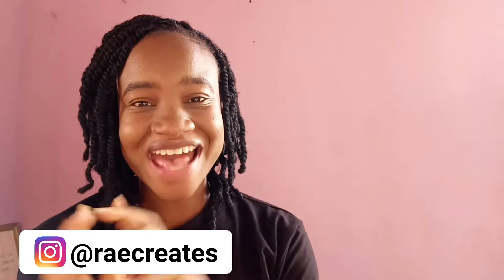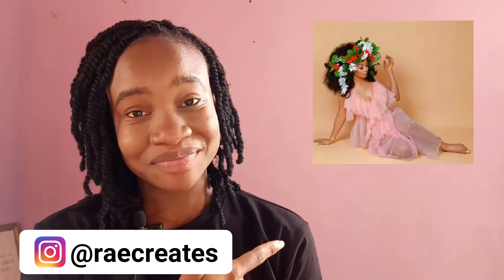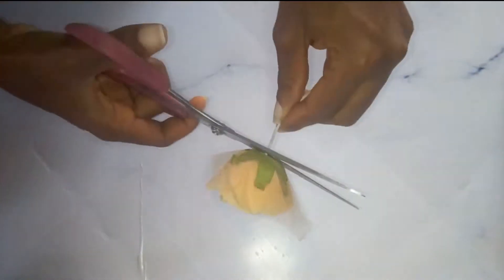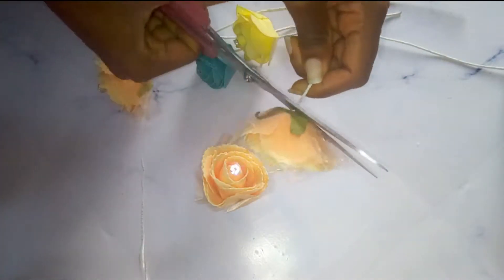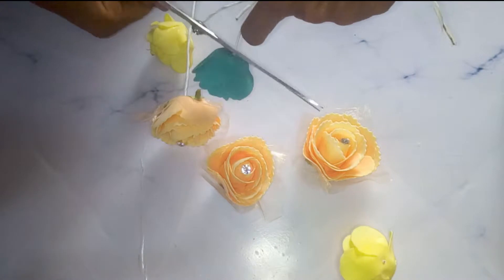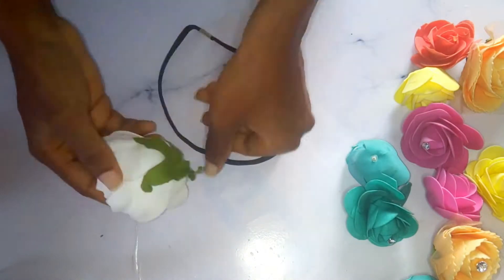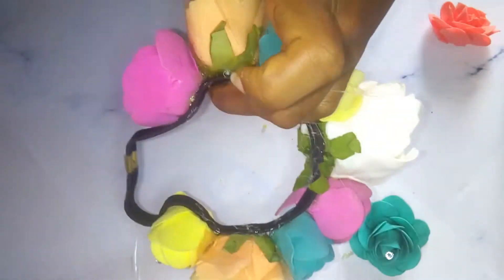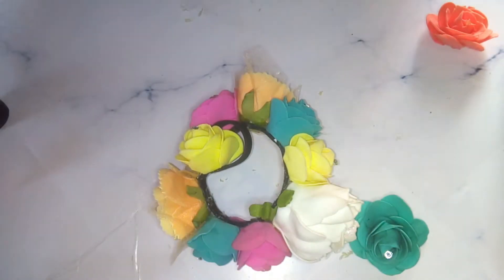The Easiest Flower Crown Tutorial / Raecreates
Hey Guys.
So I was scrolling through Instagram and I stumbled upon a picture of Toke Makinwa wearing a flower Crown. This inspired me to create this tutorial on how you can DIY your own your own flower crown.

❤ Rae.

Materials Used:
Glue Stick
Flowers
Hair Band
Scissors
Glue Gun

Comment FlowerCrown if you see this
Filmed and edited by Raecreates